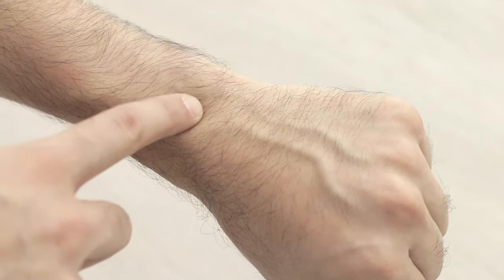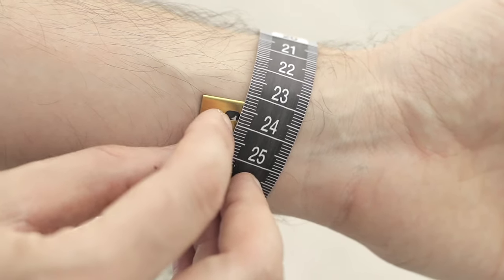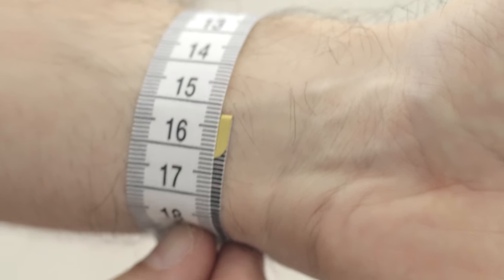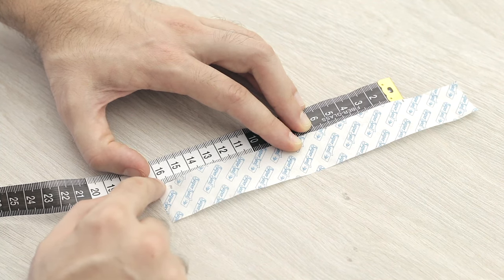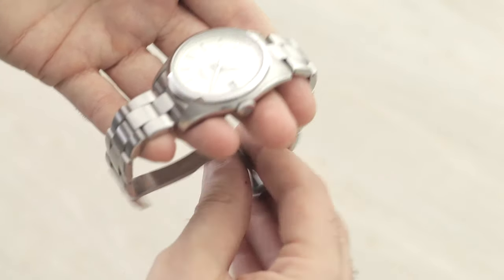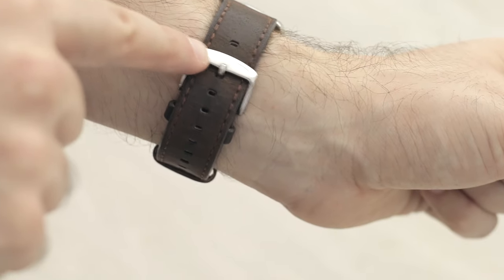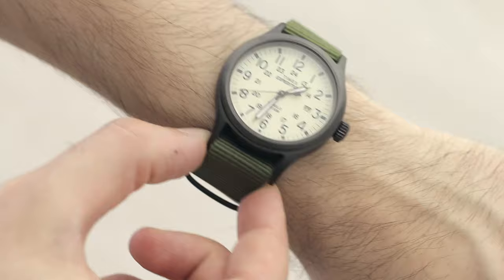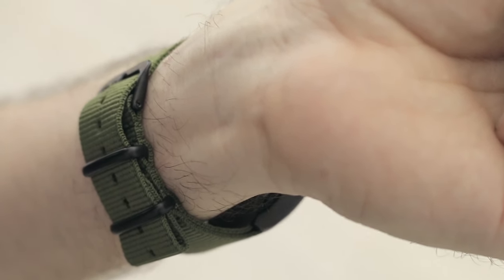How To MEASURE Your Wrist (for a watch)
You have to know how to measure your wrist for a watch. But are you doing it the right way? There are 2 things you have to take into consideration when measuring your wrist size: how to properly do it and how it actually translates to a metal bracelet, leather band or nato strap size.

In this episode:
★ Seiko SARB035
★ Certina DS-1 Powermatic 80
★ Timex Expedition